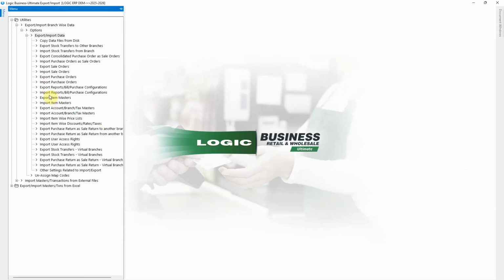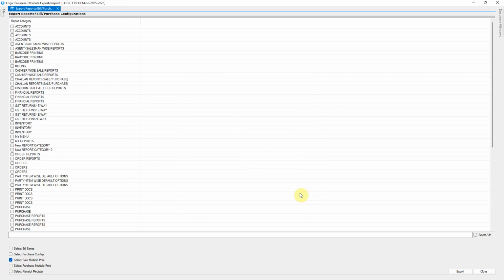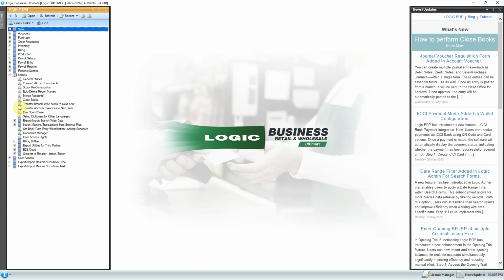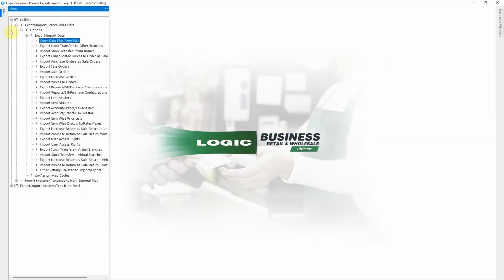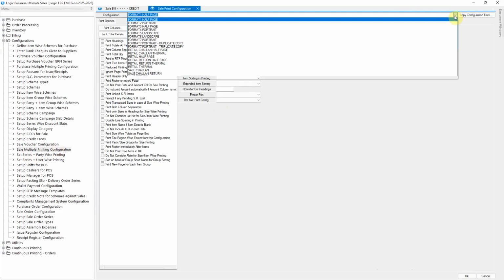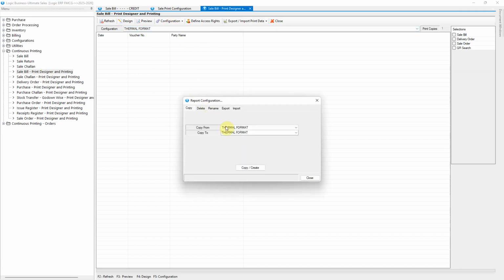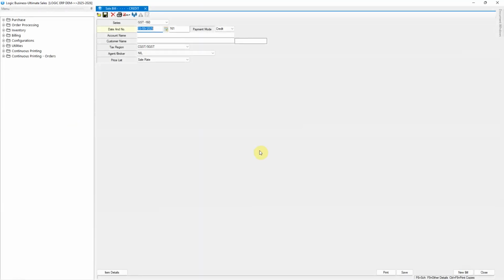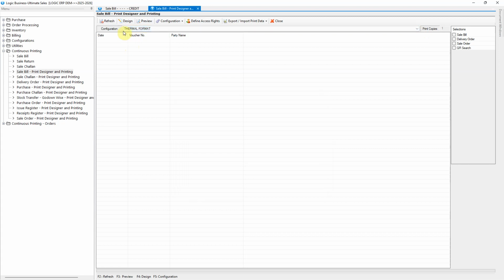How to Import or Export Document Printing Formats ?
This video explains how to import or export document printing formats within LOGIC ERP Software. You will learn step-by-step how to transfer print format settings between systems, making it easy to back up, share, or reuse customized printing layouts for invoices, bills, and other documents efficiently and without manual reconfiguration.

Seamless Print Format Transfer—Import & Export Documents Effortlessly within LOGIC ERP Software.

00:09 Overview of Printing Configuration Export Process
00:15 Open Import Export Branch Wise Data Utility
00:23 Access Import Export Data Options
00:29 Open Export Report Bill/Purchase Configuration Utility
00:35 Export Sales & Purchase Printing Configurations
00:41 Select Bill or Purchase Multiple Print Formats
00:45 View Available Printing Formats List
00:51 Select Formats to Export
01:01 Start Export Process
01:04 Choose Destination Drive for Export File
01:11 Start Import Process for Printing Configuration
01:14 Open Import Export Branch Wise Data Menu
01:20 Copy Data Files from Disk
01:23 Browse and Select CAB File
01:29 Locate Logic TRF Folder
01:31 Select File from RPT Folder
01:38 Start Copy Process
01:42 Open Import Report Bill/Purchase Configuration Utility
01:48 Import Selected Printing Configurations
02:00 Verify Imported Formats in Sales Printing Configuration
02:09 Import & Export Designer Printing Format
02:15 Open Continuous Printing → Sales Bill Print Designer
02:22 Open Configuration Menu
02:25 Copy Configuration Option
02:28 Export Designer Printing Format
02:32 Select Format and Destination Location
02:42 Move to System for Import
02:50 Open Copy Configuration Again
02:56 Browse and Select Source File
03:03 Import Designer Printing Format
03:07 Verify Imported Printing Configuration
03:16 Conclusion"